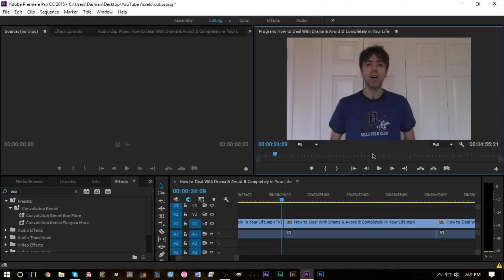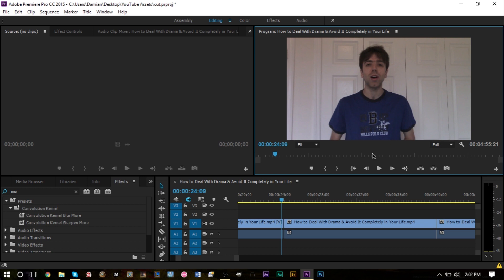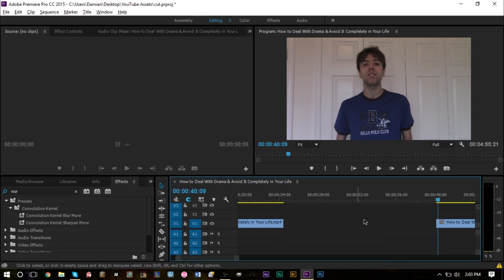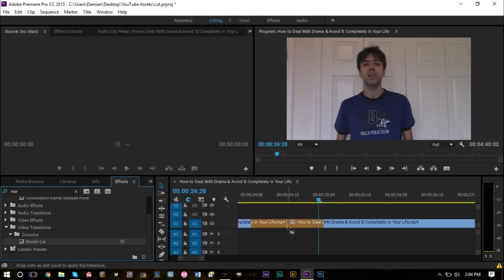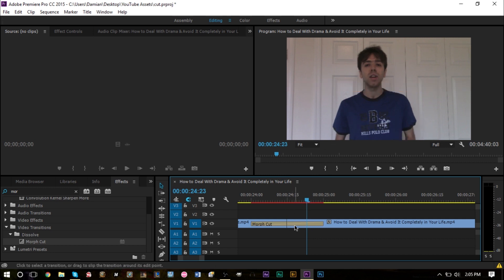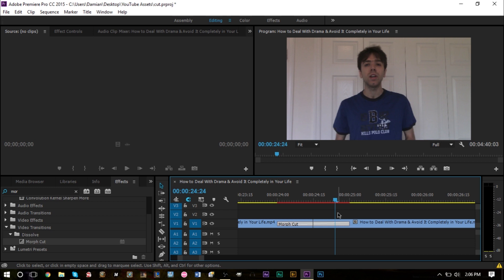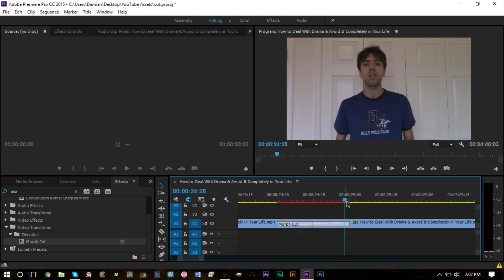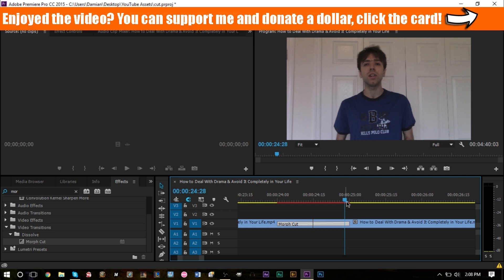How To: Use Morph Cut for Better & Unnoticeable Jump Cut Transitions in Premiere Pro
GSmaniamsmart teaches how to edit together better and more unnoticeable jump cuts with the new Morph Cut transition effect in Adobe Premiere Pro.

A quick and easy how-to guide for using the Morph Cut effect for smoother transitions from one clip to the next. Many times in editing, jump cuts and deleting of unwanted footage is included. Sometimes these edits are noticeable, but with Morph Cut, no more jerky movements, weird cuts, strange transitions and noticeable edits.